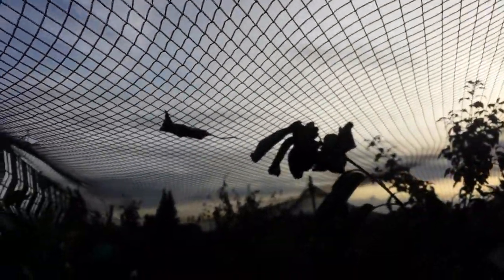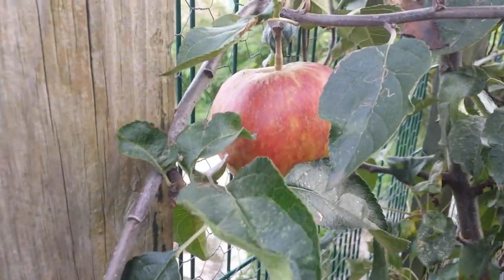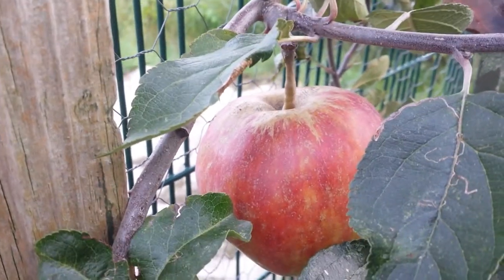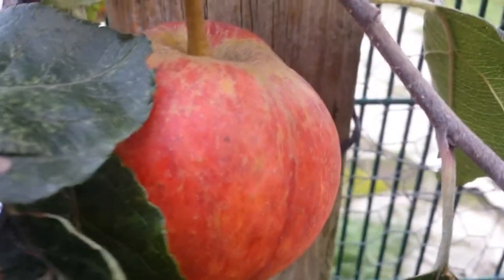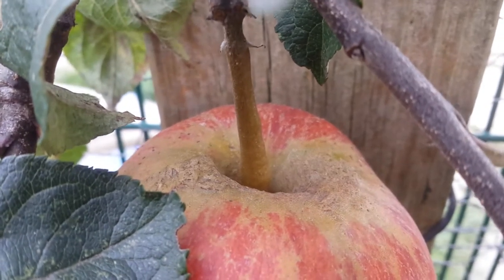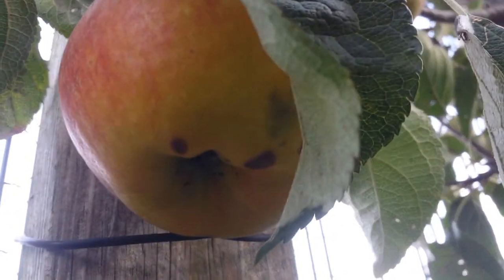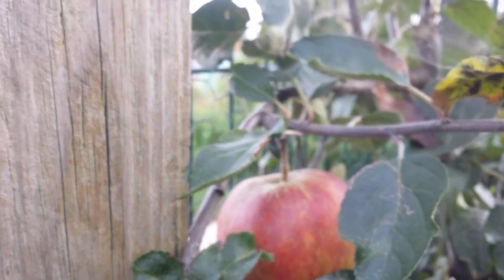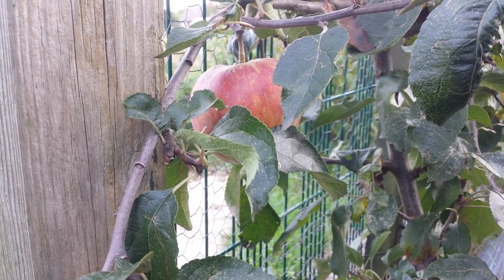Apple variety Jupiter, An Aromatic Mid Season Apple